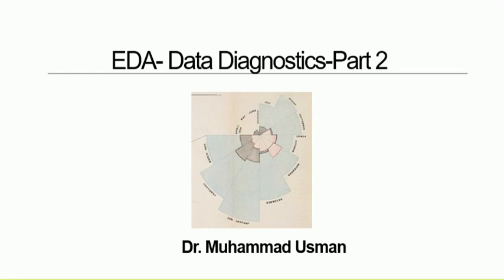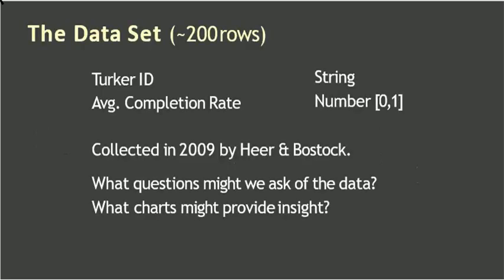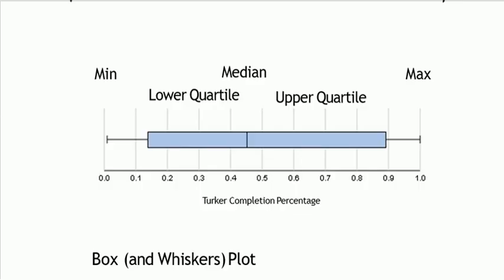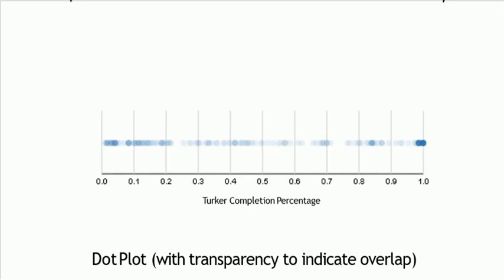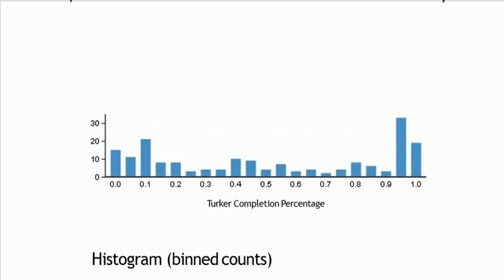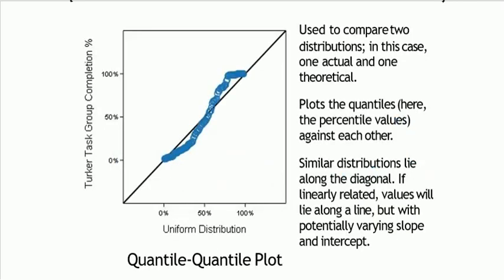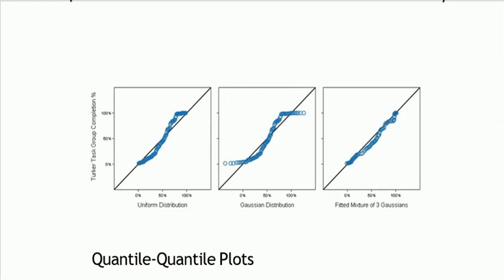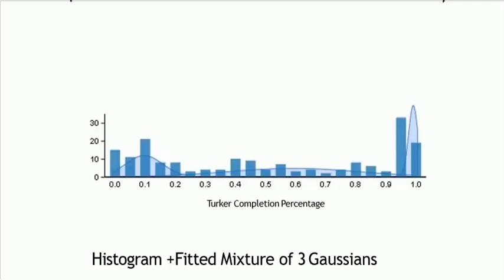Exploratory Data Analysis-P2 | TheQLGConsultants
Exploratory Data Analysis  Data Diagnostics  Graphical Methods  Data Transformation

This is part 2 of data diagnostic, Amazon Example

Data exploration or exploratory data analysis is a process where the data being accumulated in research is used to provide knowledge that will benefit the organization. Data is gathered through different means such as surveys, field studies, experiments and the like. On the other hand, data mining involves the extraction of unadulterated or incomplete data so that it can be used appropriately by the researcher. There are two types of data mining: supervised and unsupervised. Although supervised data mining is more scientific, unsupervised exploratory data analysis relies more on the researcher's intuition and creativity.